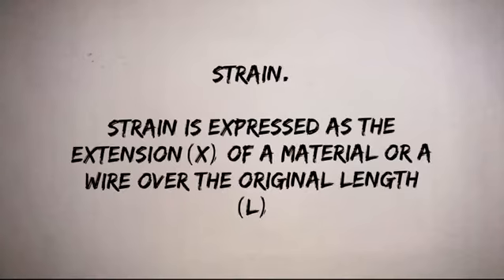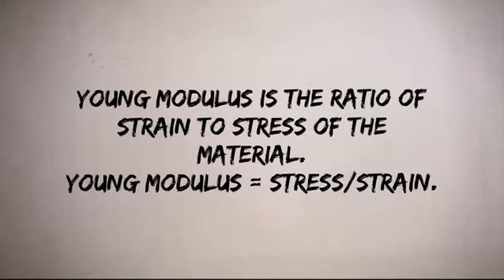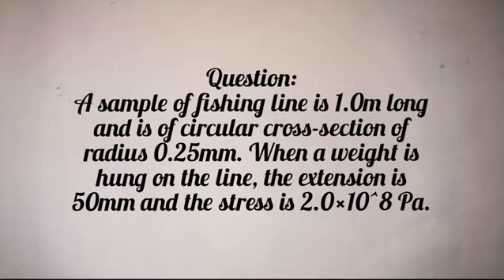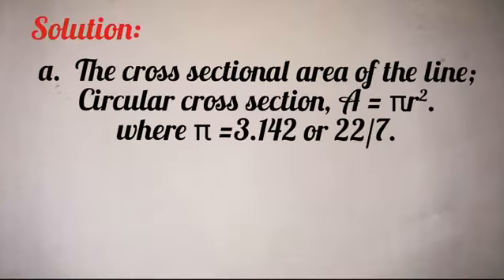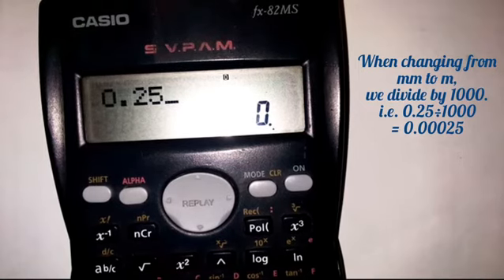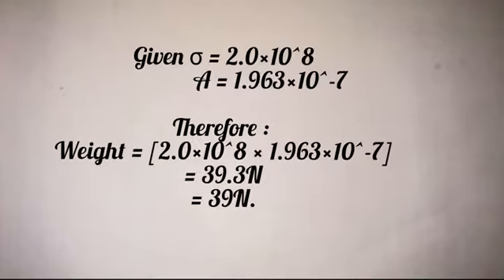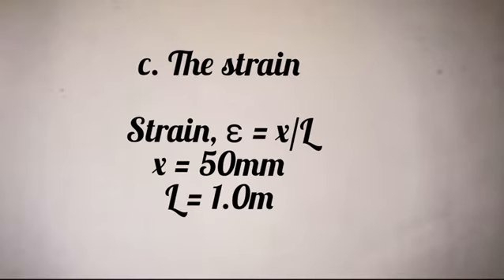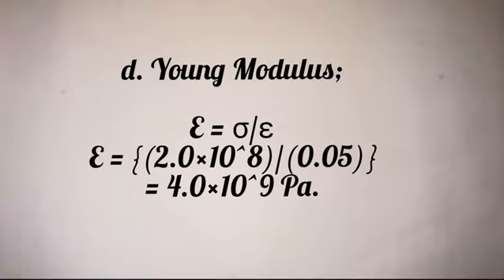Cambridge As and A level Physics; Young Modulus.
Expression of Young modulus in terms of strain and stress and a worked example.